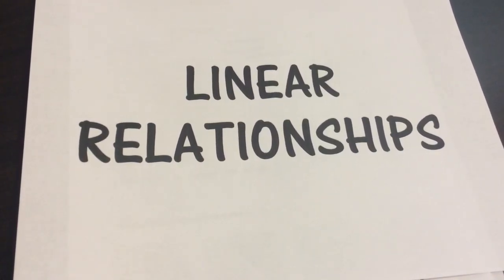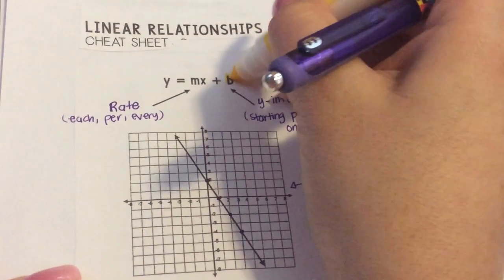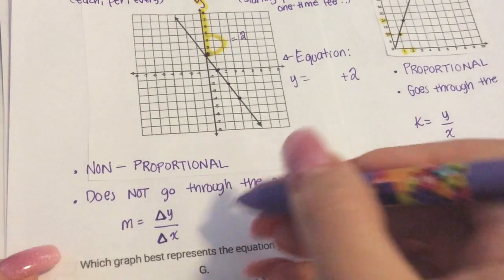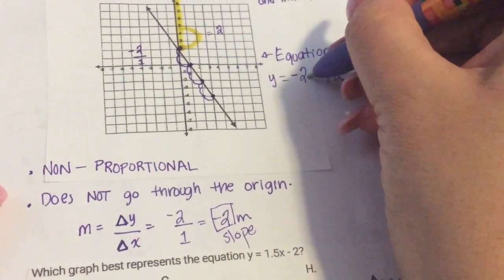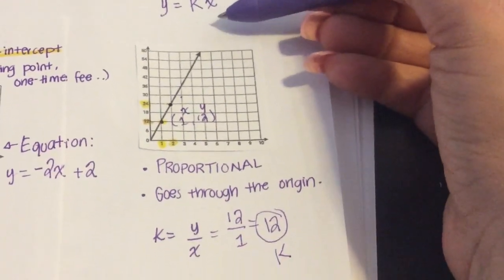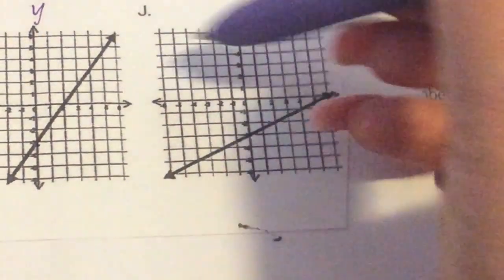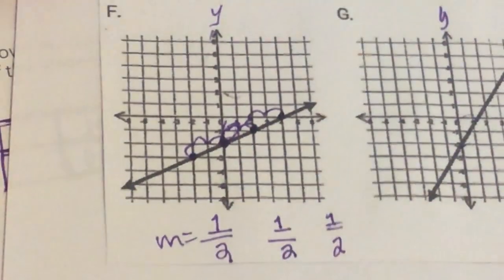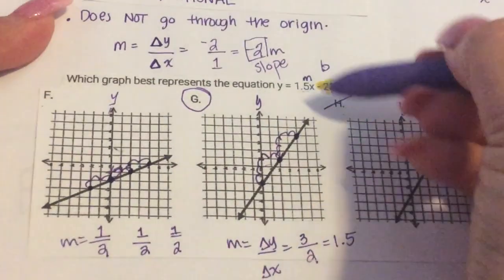Linear Relationships Part 1